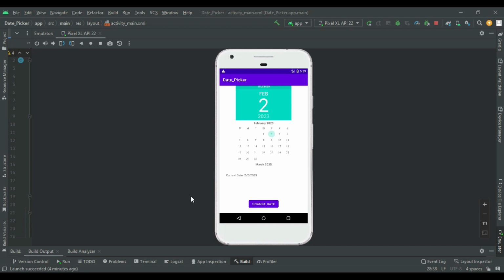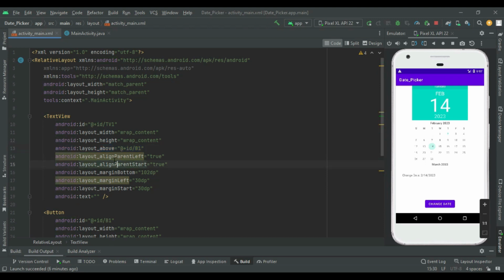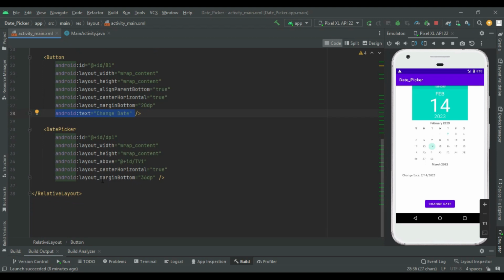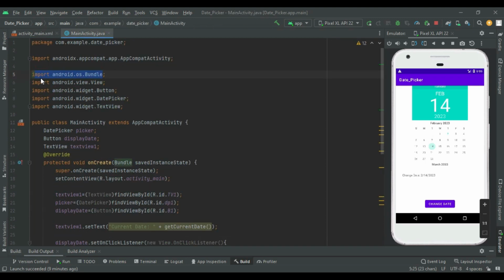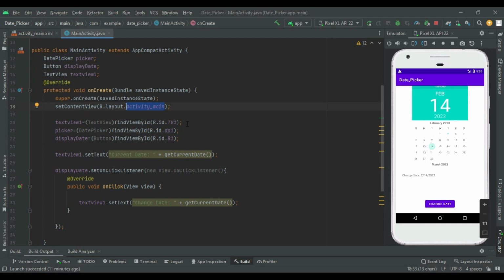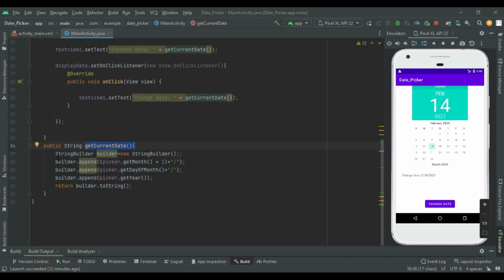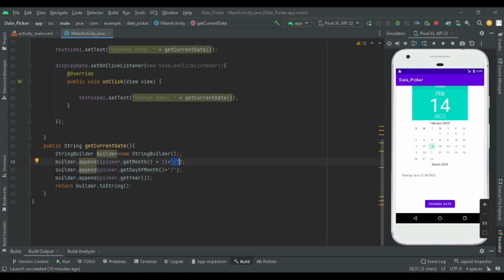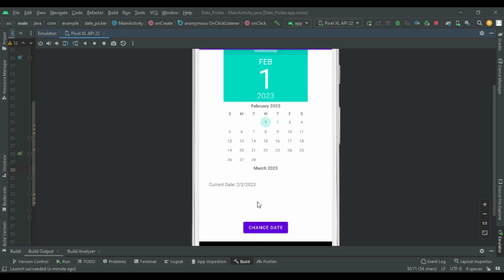How to create a date picker app in Android Studio?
How to create a date picker in Android Studio?
How to open date picker in android programmatically?
How do you insert a date picker?
Which is the syntax to create a date picker?
How to add DatePicker dialog in android studio?
Date picker in android studio java
Android date picker dialog example
Datepicker android example
Date picker in android programmatically